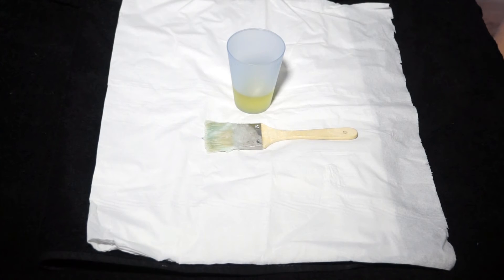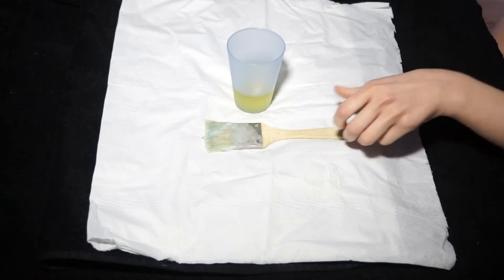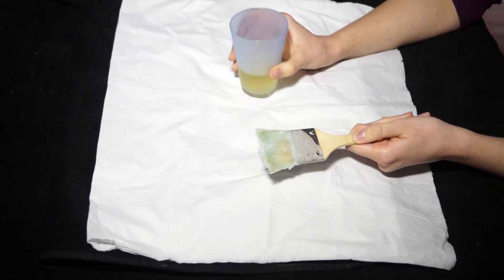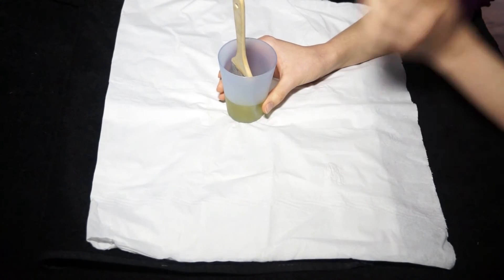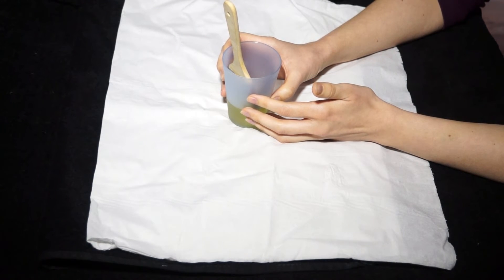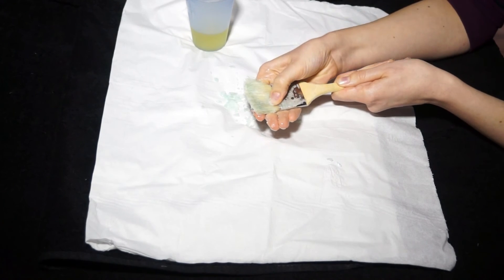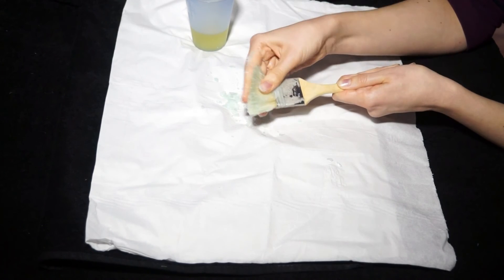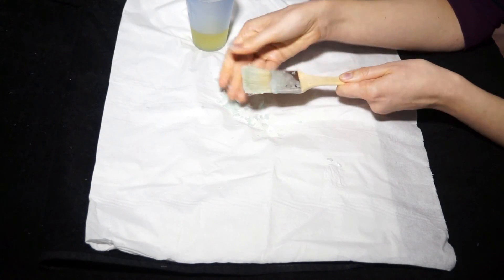Paraffin Wax Brush Cleaning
Here's a quick tutorial regarding the most effective way to clean paraffin wax mask from your applicator brushes.   It can be a messy treatment and our full series will cover simple ways to apply and remove paraffin wax masks in addition to the most effective way to clean your equipment.

KIT USED TO SHOOT OUR VIDEOS